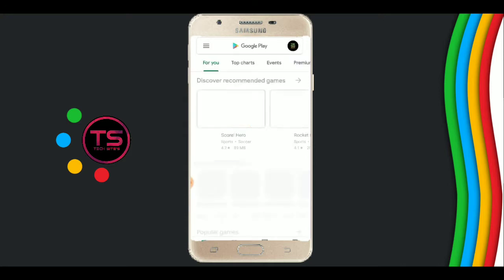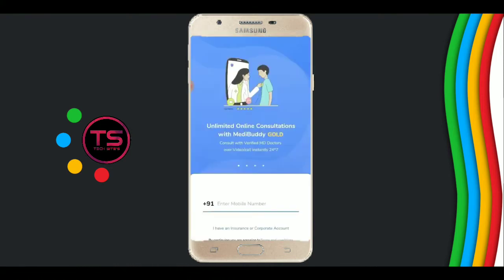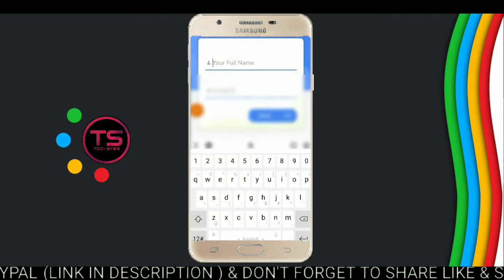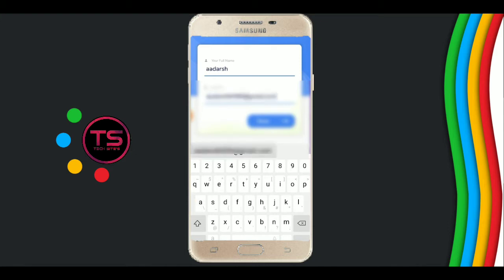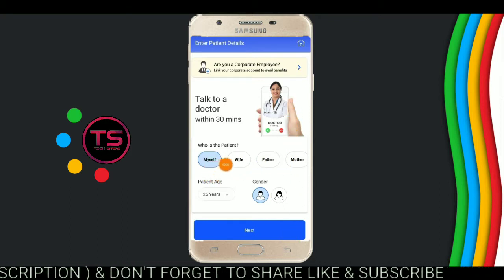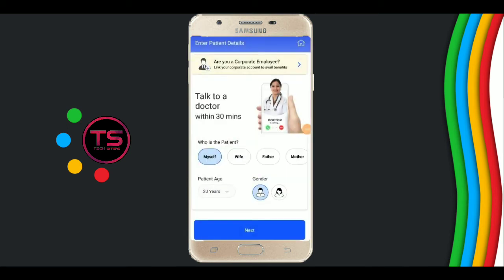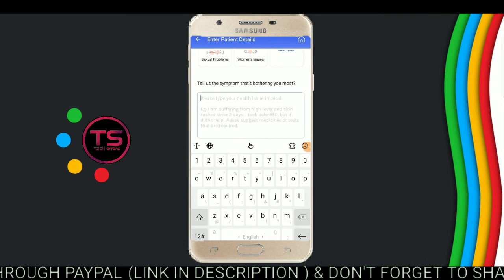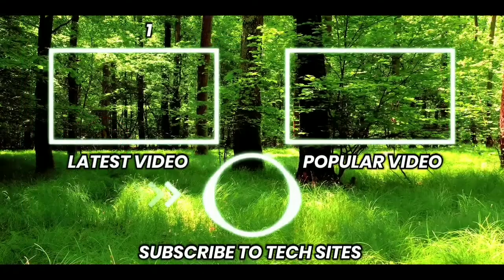how to use medibuddy app | medibuddy app kese use kare | medibuddy app kese chalaye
Hey What's Up Guys I'm Back Here With Another Video So Today i'm explain that how to use medibuddy app in just simple steps 🤔

If you like this video please give me a favor todo all of this thing please Thank You👇👇👇👇👇

1 LIKE = My Motivation❤️
1 SHARE = My Happiness❤️
1 COMMENT = My Reliever❤️ 1SUBSCRIBE = My Energy❤️

Hope you Enjoy all of my video

 medibuddy, medibuddy app, how to claim insurance in medibuddy app, medibuddy app kaise chalaye, medibuddy app kya hai, how to login in medibuddy app, medibuddy app review, medibuddy review, medibuddy app detailed video